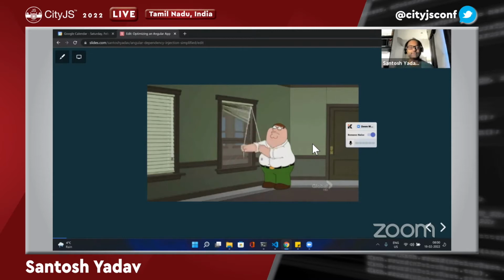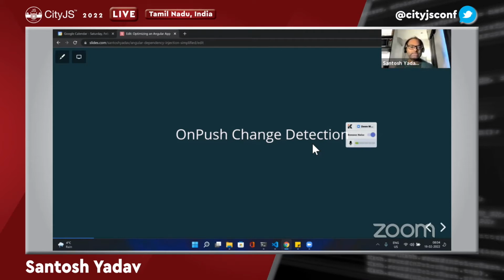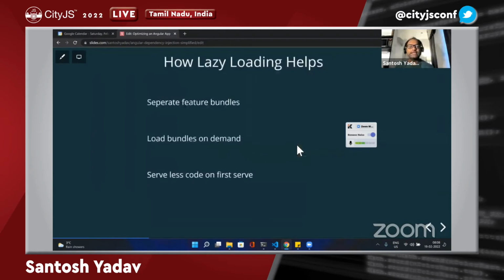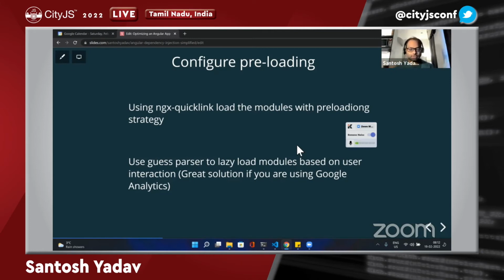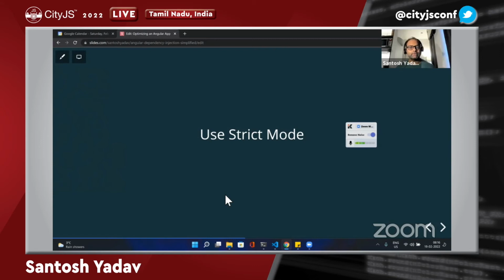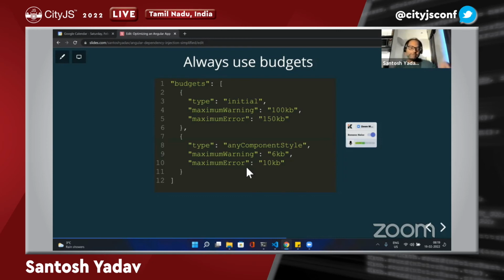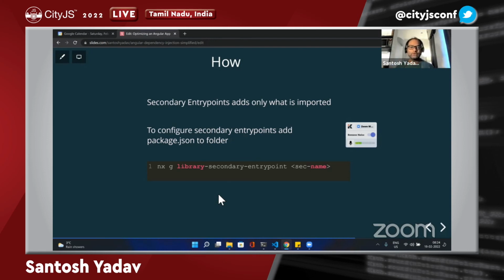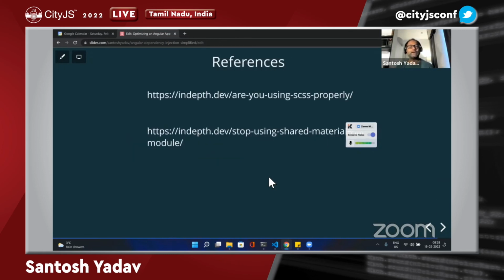SANTOSH YADAV - Optimizing your Angular App like a PRO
The presentation will talk about, optimizing the bundle size of the Angular Application, How you can use RxJs and State management libs to work with OnPush Change detection strategy and how to create tree shakable libraries with Nx and Angular CLI